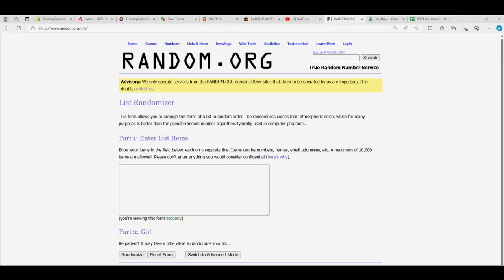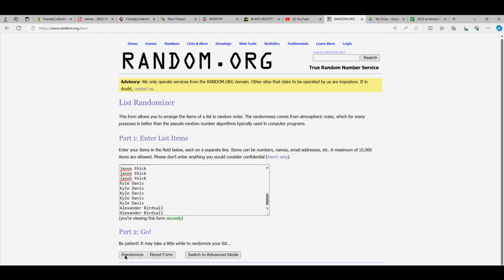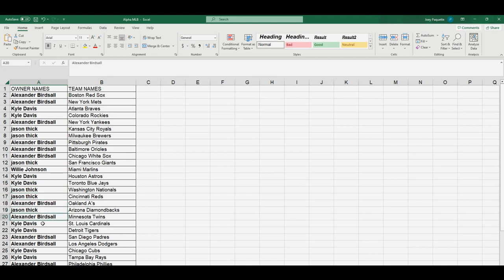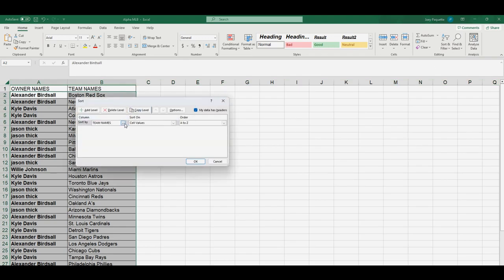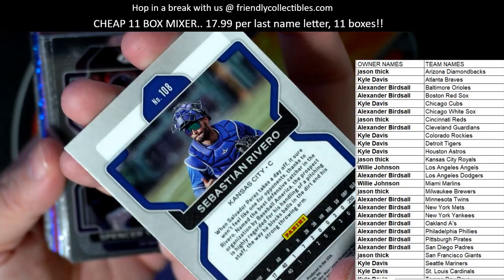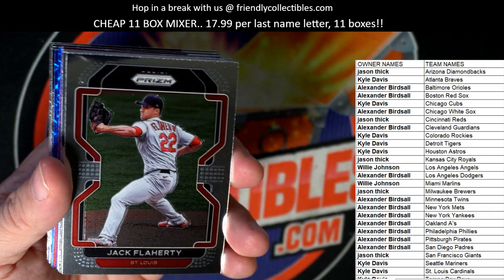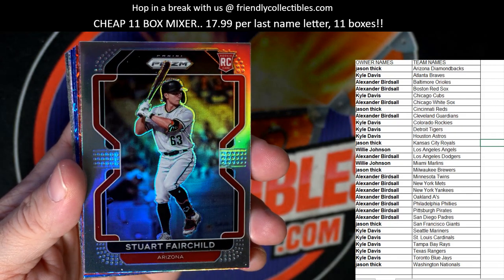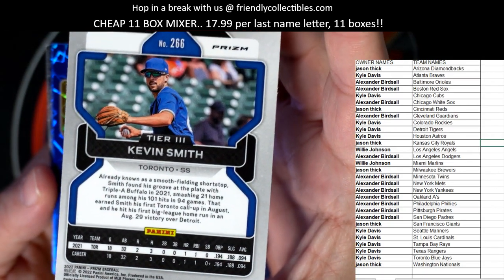Chasing Velocity from Prizm Baseball Cereal Box CEREALPRIZM101